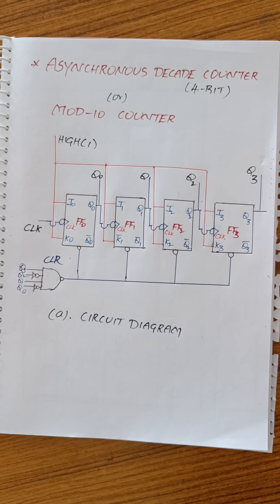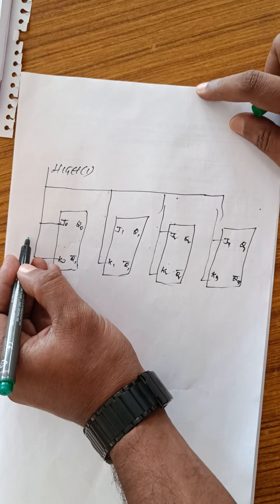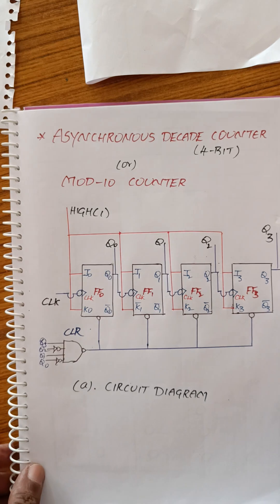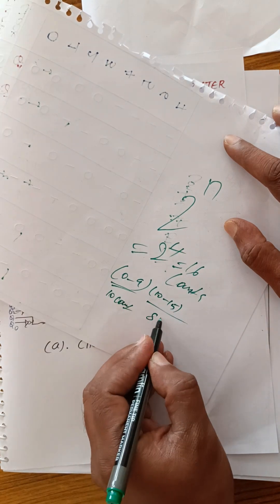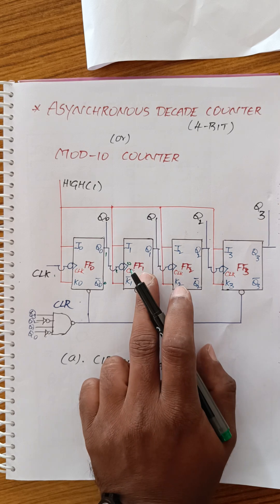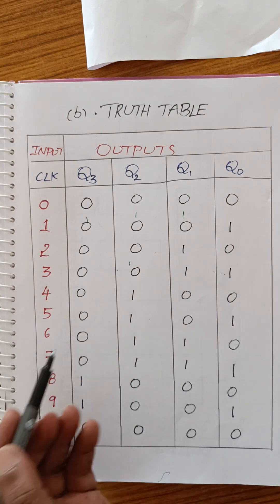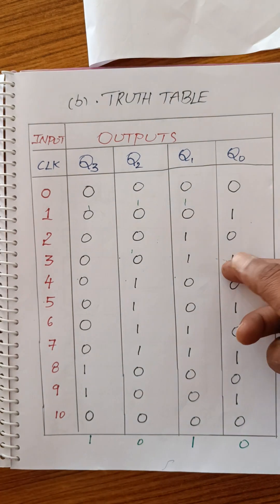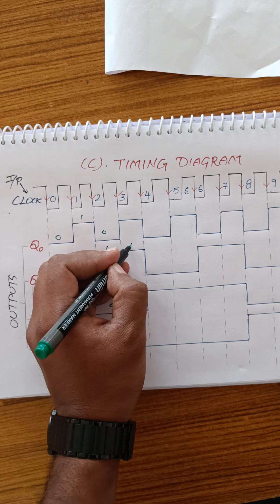Asynchronous Decade Counter or Mod-10 Counter - in Telugu and English